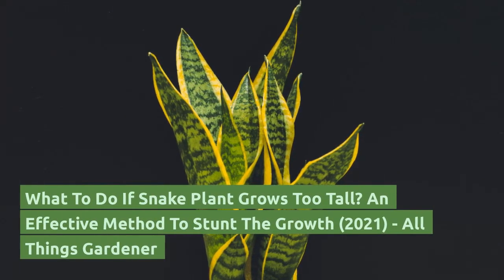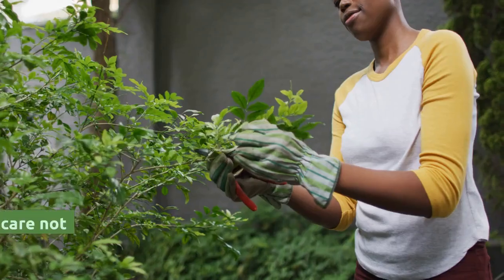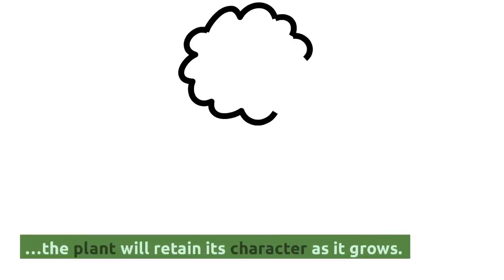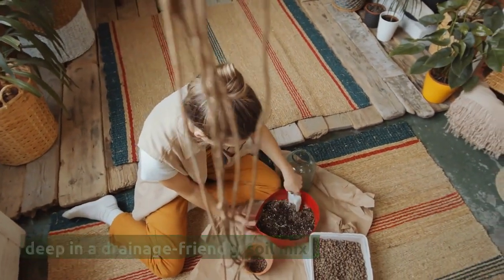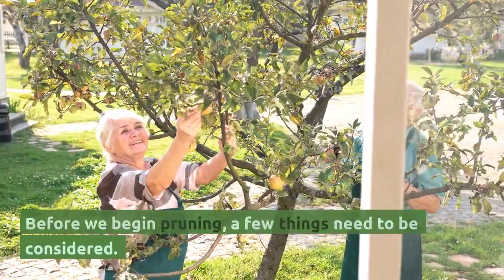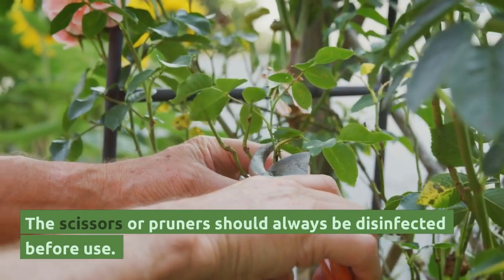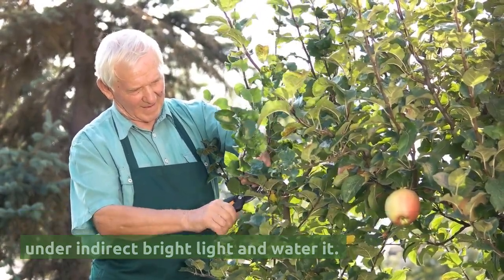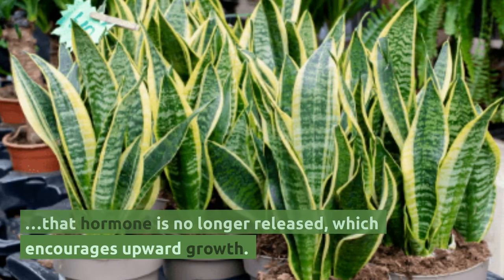What To Do If Snake Plant Grows Too Tall? An Effective Method To Stunt The Growth (2022)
Rhizomes in the soil produce leave in a rosette pattern, with the newest leaves at the centre, and the tallest, oldest leaves on the outside of the rosette. By doing so, you can reduce the height of your plants without affecting their appearance.

Cut each leaf away using a thin knife, taking care not to damage neighbouring leaves. If you think the leaves are too tall, remove them. Despite the rapid growth of the smaller leaves, the plant will retain its character as it grows. You can plant new plants from the pruned leaves if you want to grow more.